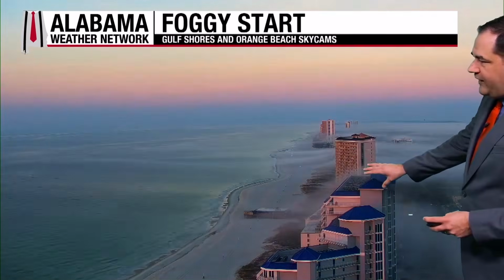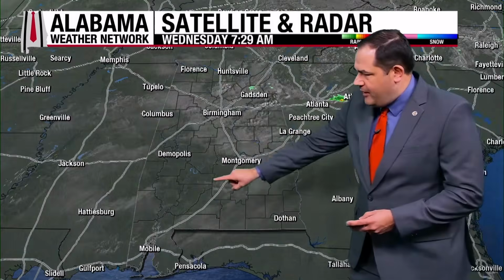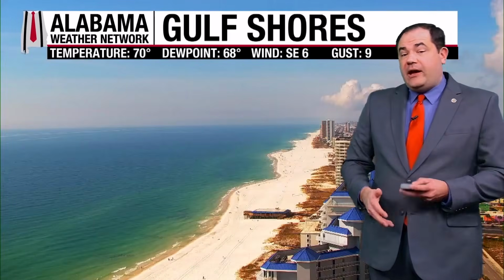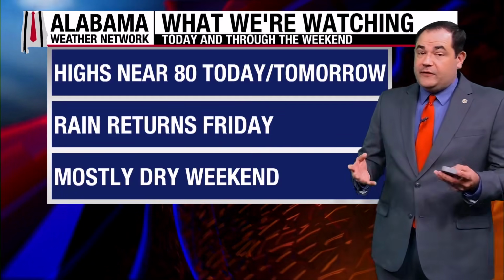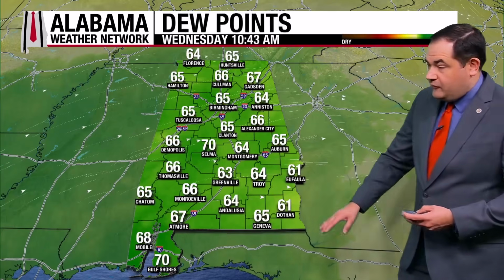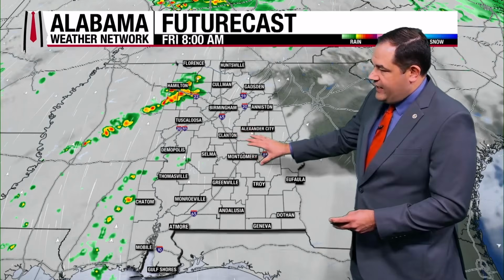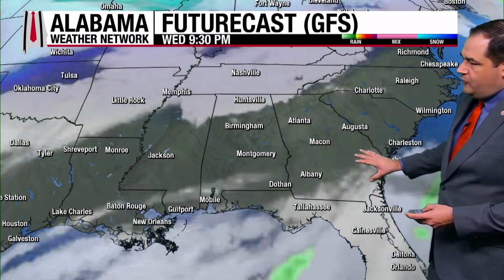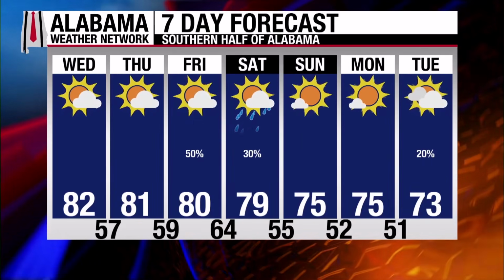AWN Wednesday 11/19 Late Morning Statewide Forecast Update from Drew McCombs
Drew has the details on the forecast for today and through the weekend!